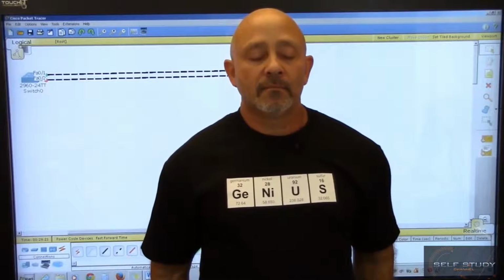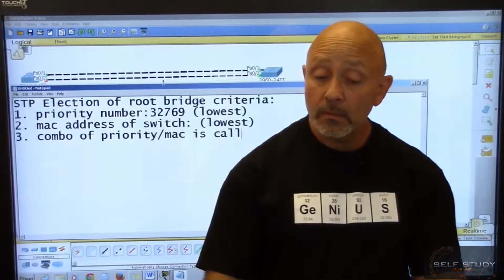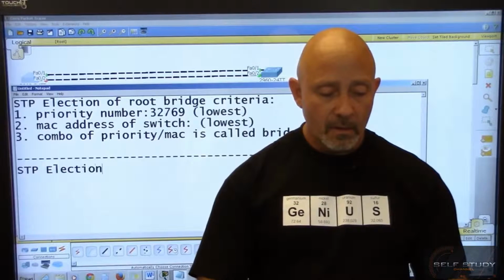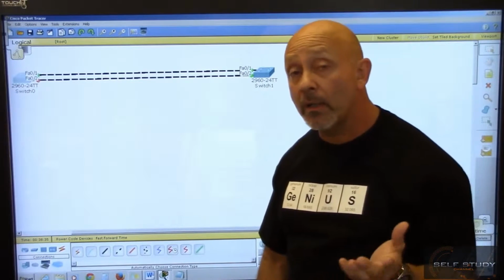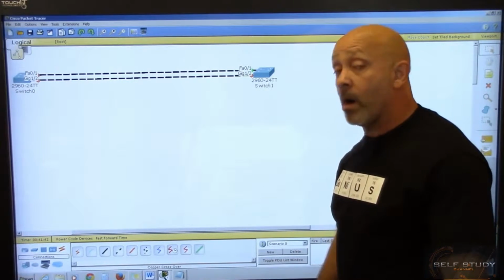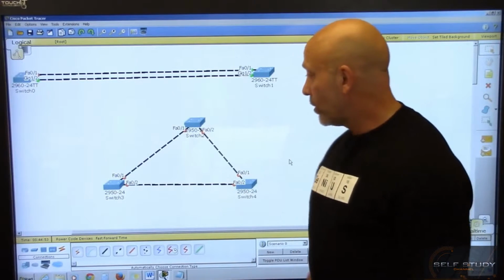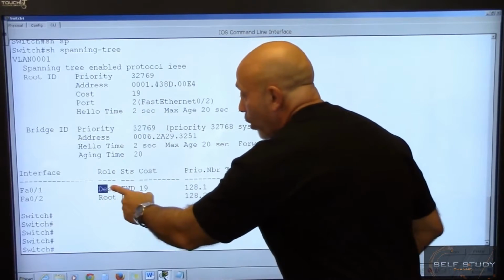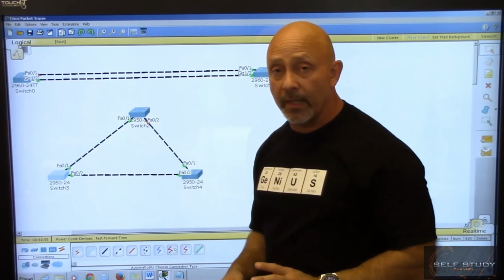CCNA Training for newbie Lesson 85 How does the STP election process work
Lesson 85 How does the STP election process work